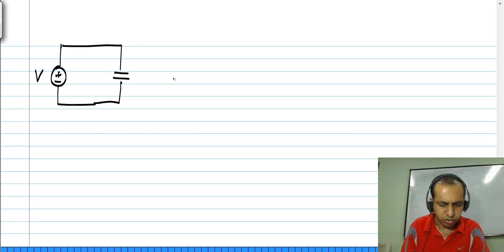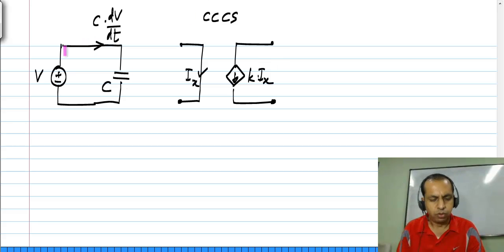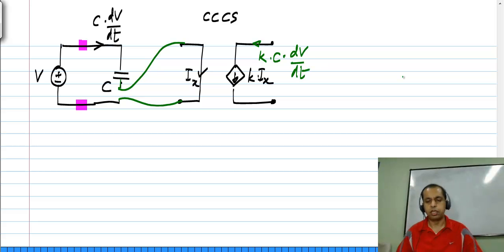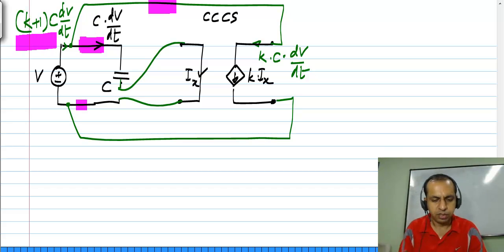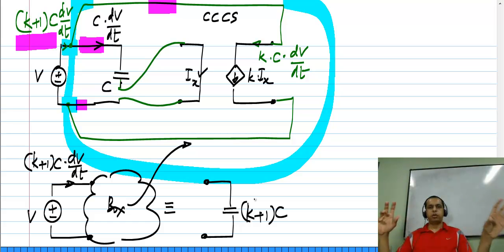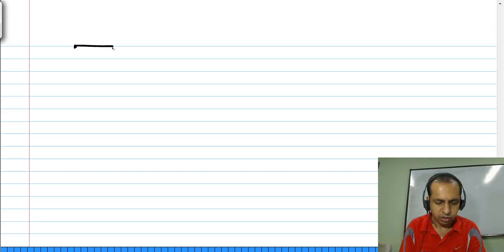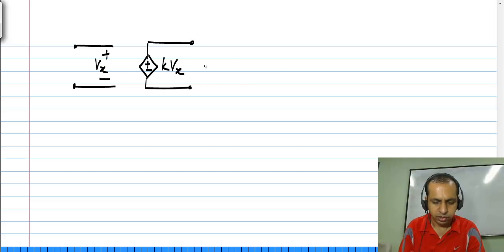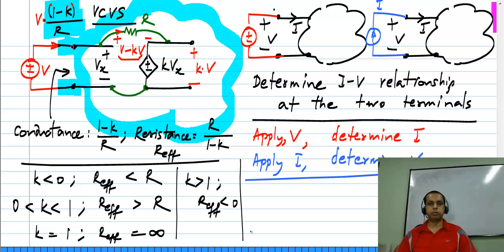Scaling an element's value using controlled sources